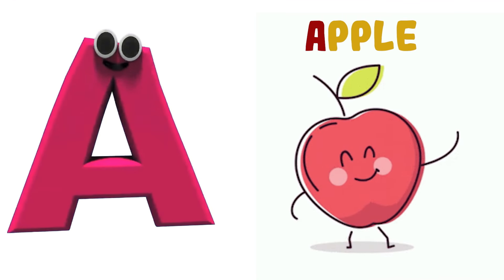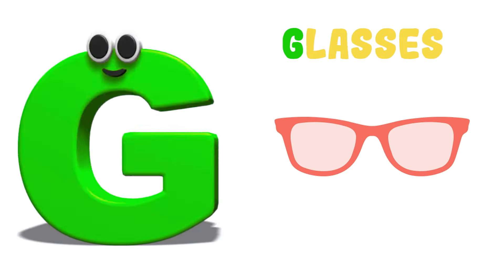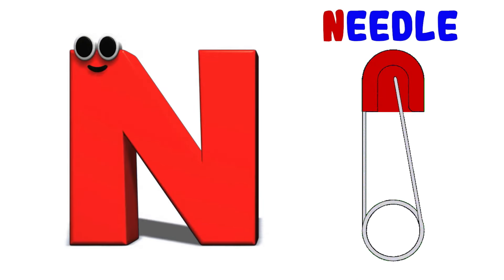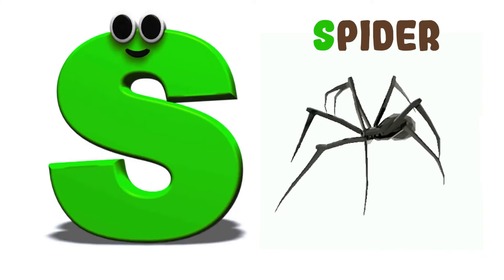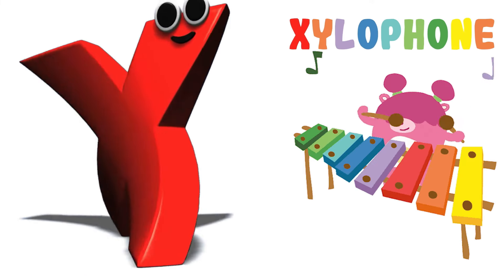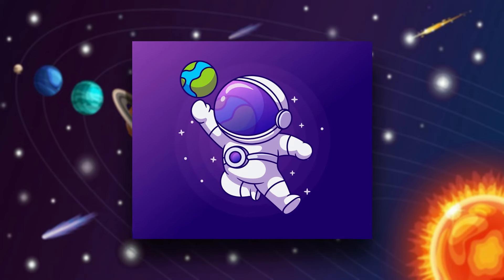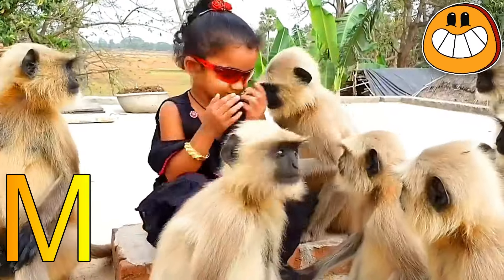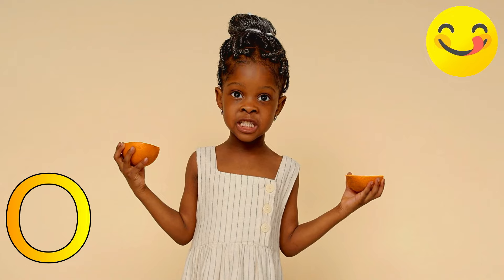ABC Alphabet Song | A for apple Phonics Song | ABCD Alphabet Rhymes for Nursery Kids - KK Education